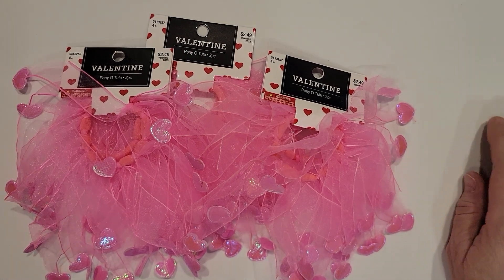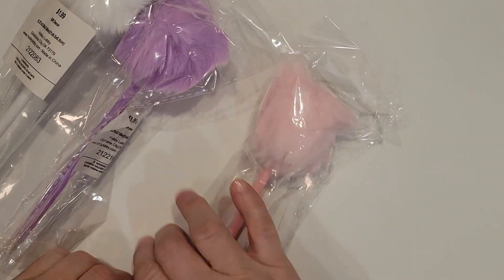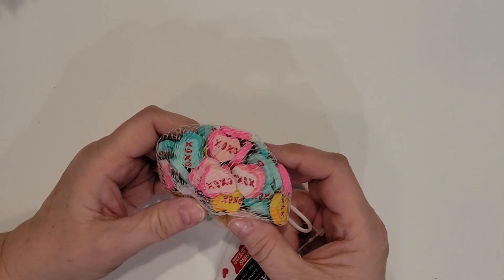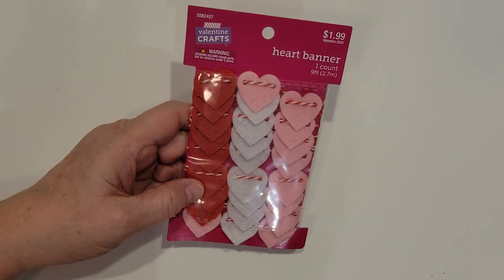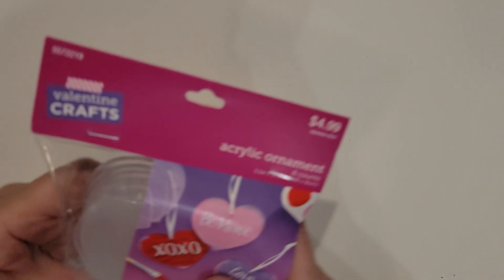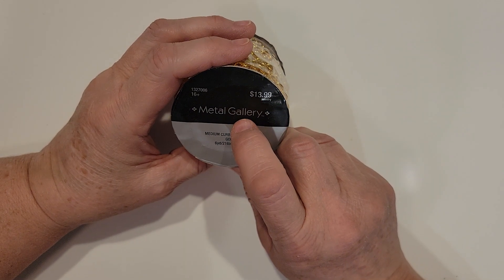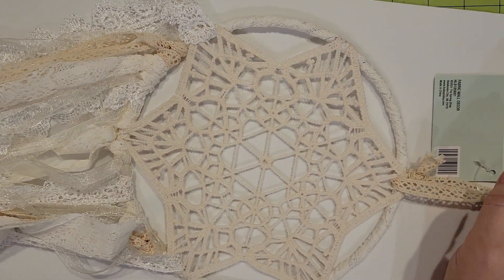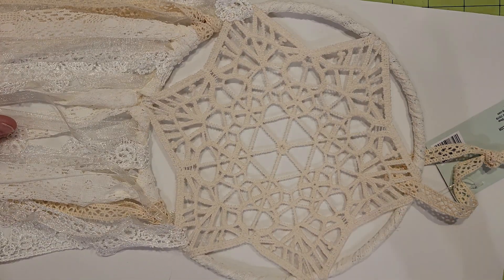Hobby Lobby Valentine Haul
Hey Friends,

I'm just sharing my Hobby Lobby Valentine Haul!  This haul is helping me get ready for Valentine gifting for 3 sweet little girls and a Valentine Embellishment Crafty Swap I'm doing with my Mom and sister.   None of us live close, so I thought this would be a fun way to be crafty together.

I hope you find inspiration in thus haul and thank you for stopping by.

Enis